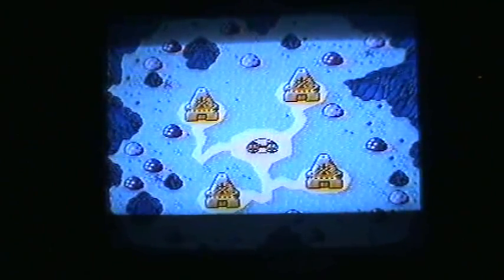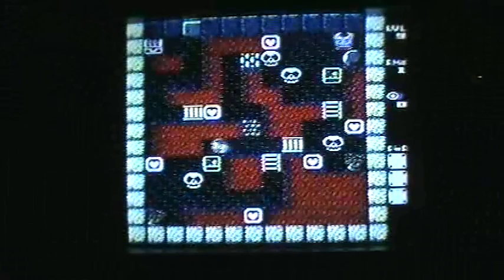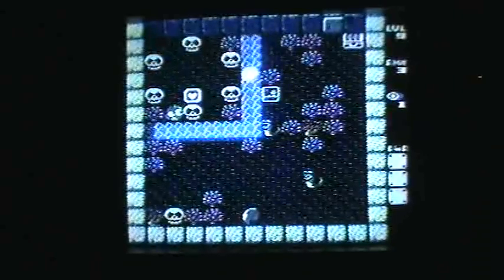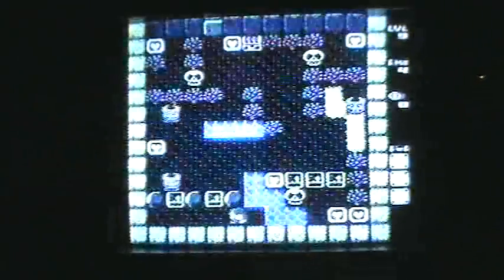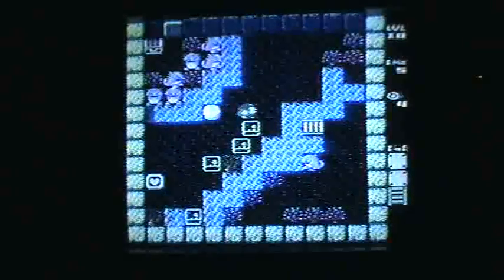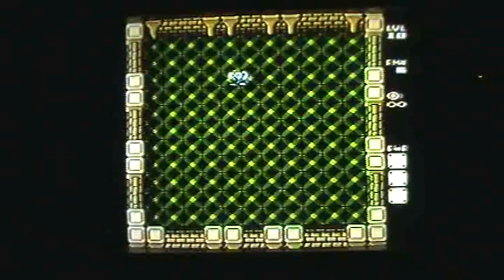Adventures of Lolo 3 (5/13)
This is my speed run through "The Adventures of Lolo 3" for NES.  It took me roughly 1 hr 20 min to play through all 100 rooms of this TOUGH puzzle game.

The run is a bit long, but I hope you enjoy it, as this is one of my best!